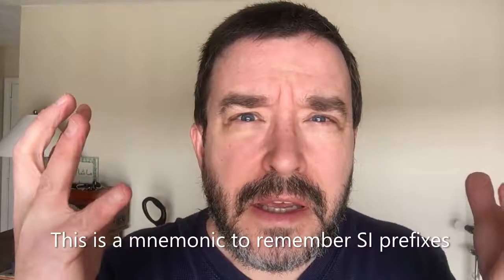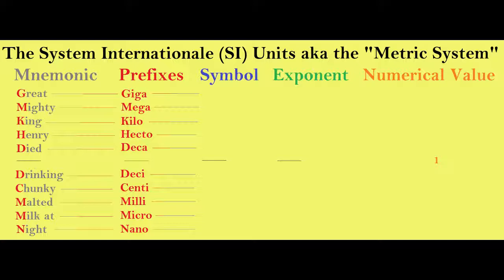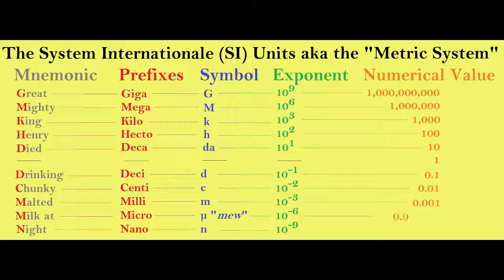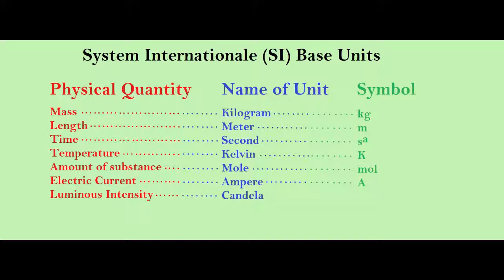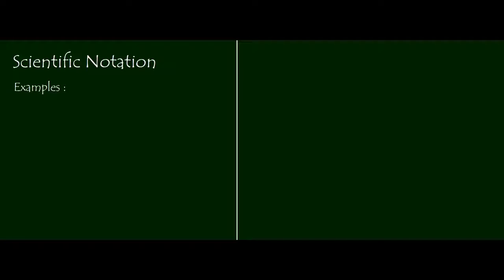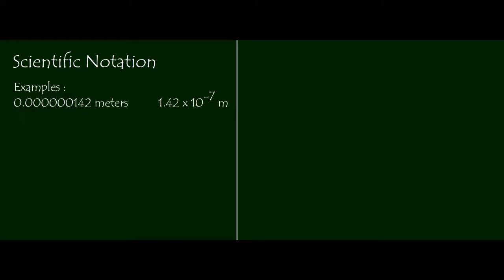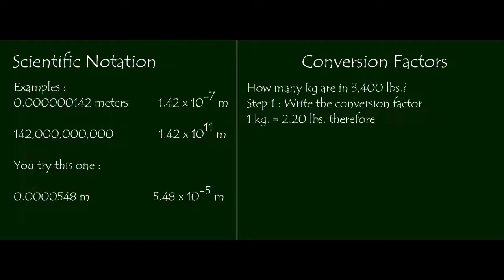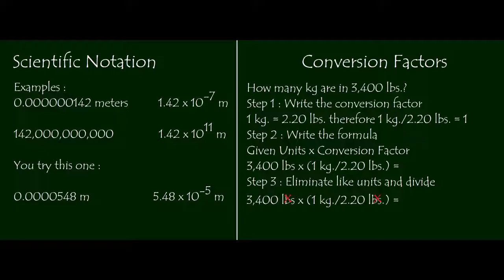Scientific Notation, SI units & metric conversion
Learn how to use SI units, how to convert to SI units, why the metric system is important, and how to use scientific notation